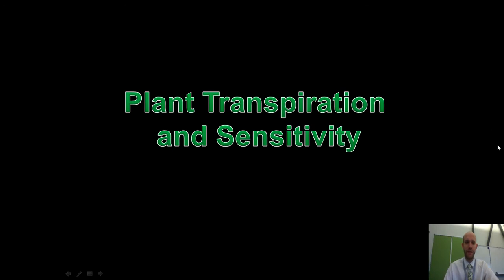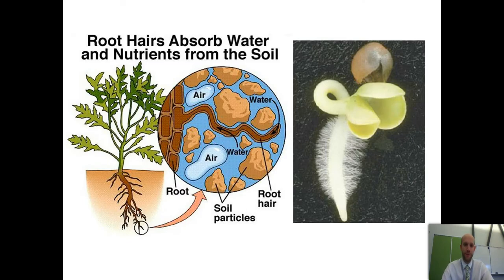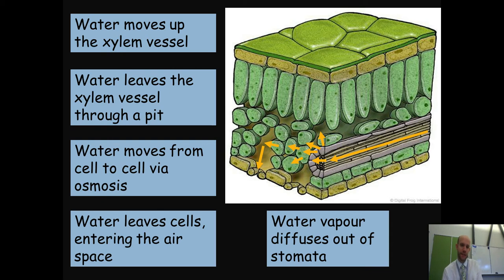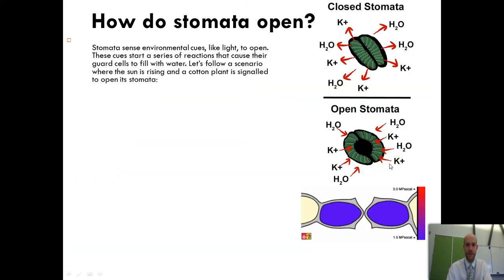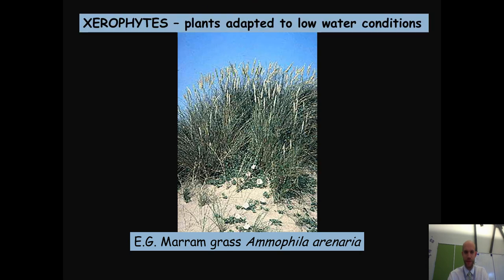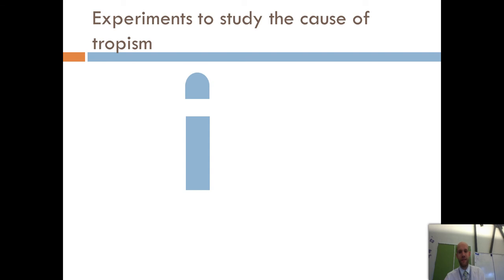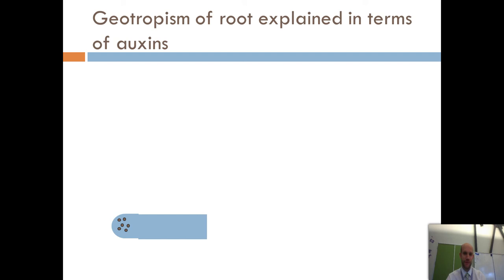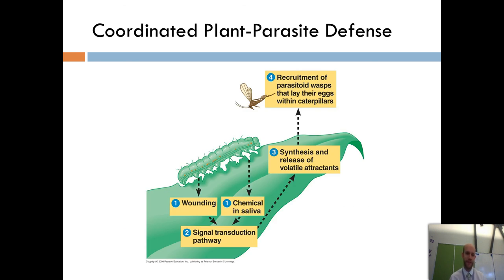DSST AP Bio: Plant Transpiration and Sensitivity